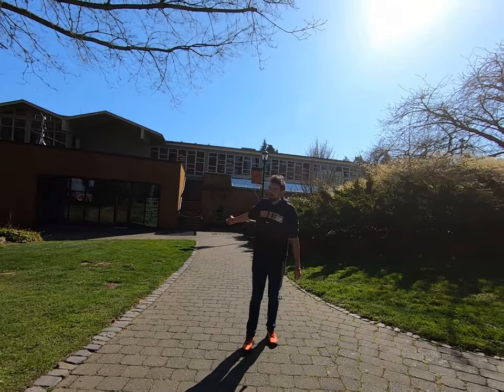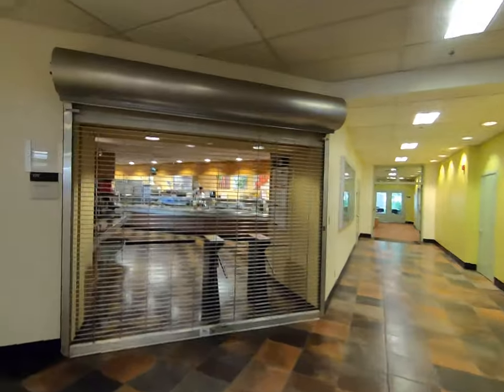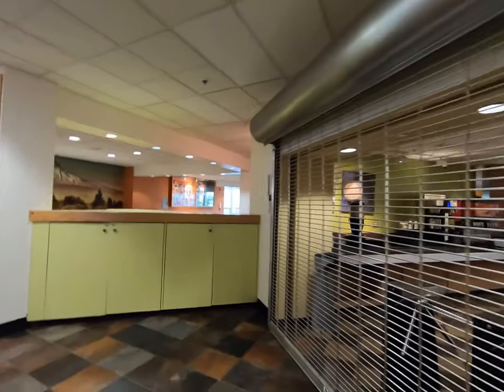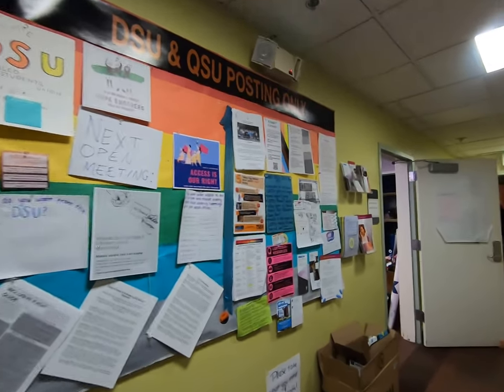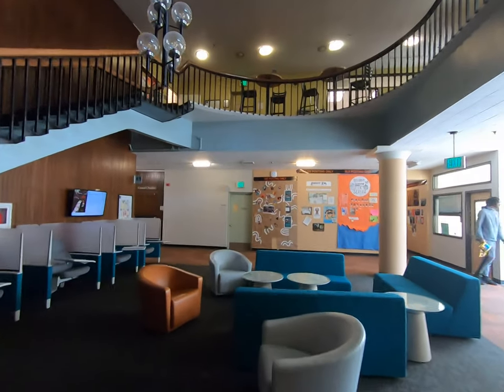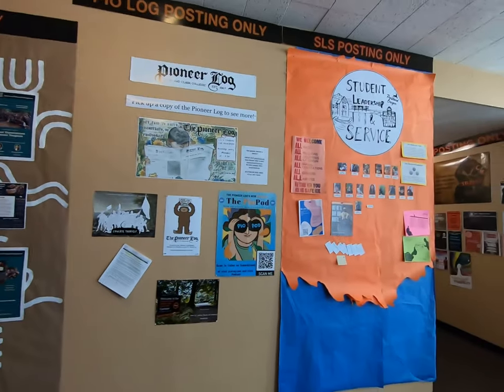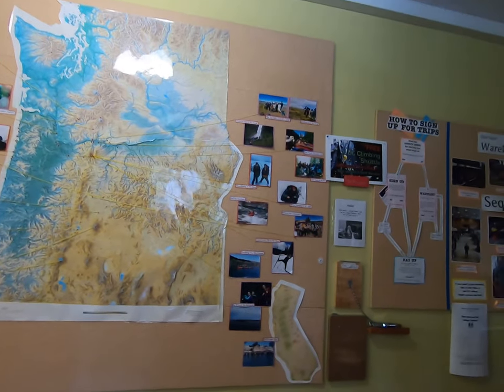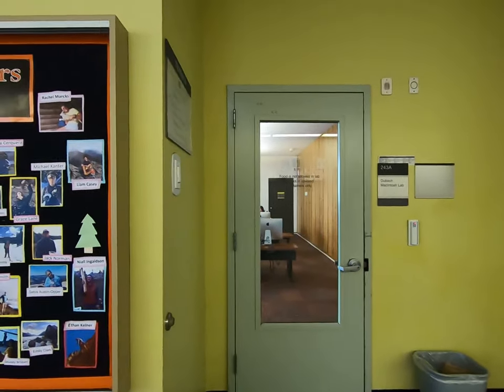Tour of Templeton Campus Center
In this campus hub, you’ll find dining rooms, the larger of our two bookstores (there’s another on the Law Campus), the mail room, the career center, meeting rooms, and many of the offices providing direct student services. The building also houses the offices for undergraduate student groups, including student government and media. Work on a paper in the Dubach Computer Labs, grab a snack from the Trail Room, or just hang out in one of the student lounge areas. This building offers:

ATM
Bon Appétit Office
Bookstore
Campus Living
Career Center
College Outdoors
Council Chamber
Counseling Service
Dubach Mac Lab
Dubach PC Lab
Equity and Inclusion Office
Fields Dining Room
Financial Aid
Health Service
Inclusion and Multicultural Engagement
International Students and Scholars
Mail Room
Stamm Dining Room
Sustainability Office
Thayer Conference Room
Trail Room Café
Undergraduate Registrar
Undergraduate Student Activities
Undergraduate Student Government (ASLC)
Undergraduate Student Leadership and Service
Undergraduate Student Media
Undergraduate Student Organizations
Veterans Services